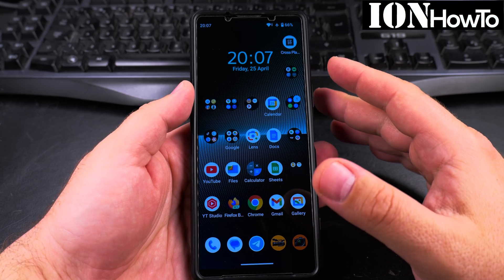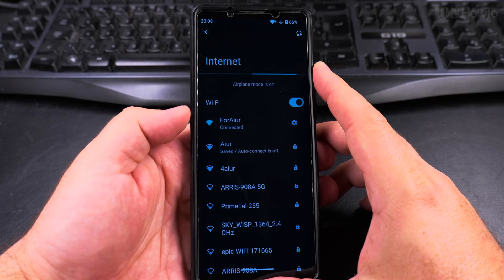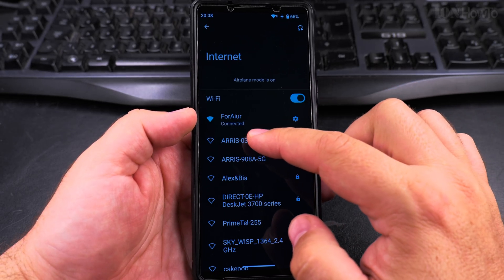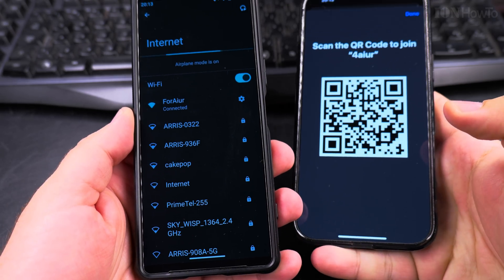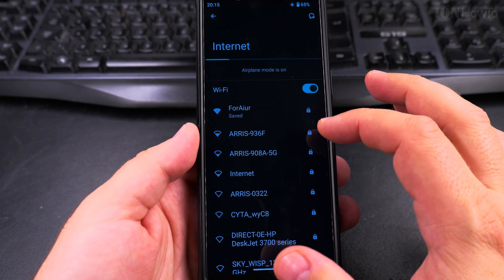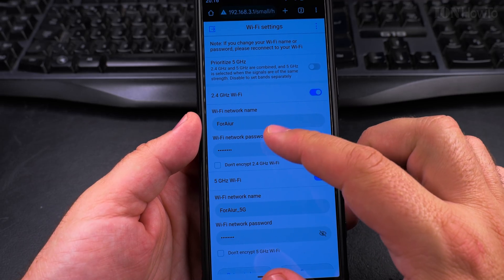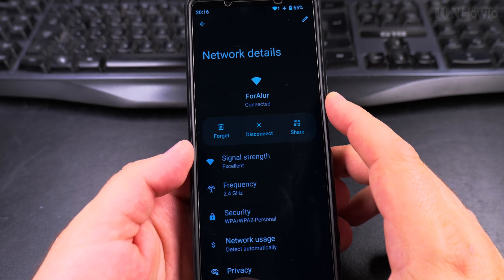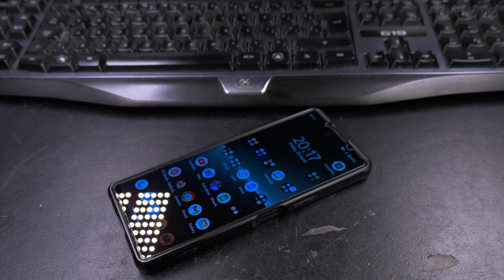How to Force Android to Connect to 2.4GHz Wi-Fi Instead of 5GHz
Need to make your Android device connect specifically to a 2.4GHz Wi-Fi network?

There are a few methods to force this connection, which can be helpful for compatibility with older devices or better range.

Showing on Sony Xperia 1 V Global - EU Model XQ-DQ54 Android 15.

In this video, I explain why you might want to prioritize 2.4GHz networks and how to make your Android phone or tablet connect to them consistently. Many modern routers broadcast both 2.4GHz and 5GHz networks under the same name band steering, which can make it difficult to choose which band your device uses.

How to temporarily force 2.4GHz by modifying your router settings by creating separate network names (SSIDs) for each band.

Some home devices only work with 2.4GHz and the easiest is to have a separate WiFi network name for 2.4GHz dedicated for older devices or for devices that are far away from the WiFi router.

This works for most Android phones including Samsung Galaxy, Google Pixel, OnePlus, and others.
If you're troubleshooting a smart device connection or trying to get better Wi-Fi range through walls, forcing a 2.4GHz connection can often help.

Any questions?